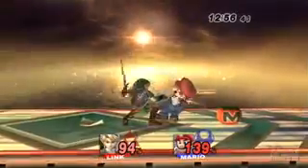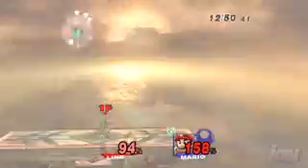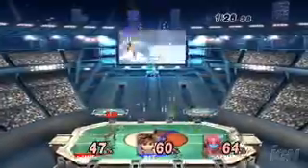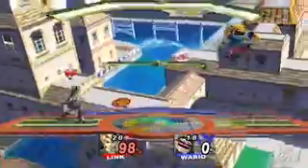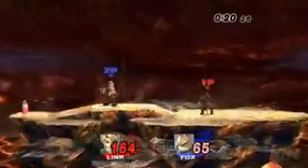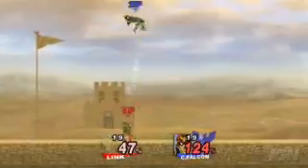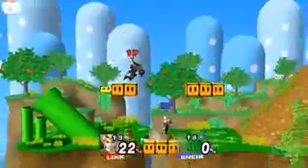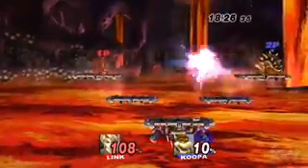smashbros. profiles link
Super Smash Bros. Brawl is a brawling, battling, action-packed video game that features a varied roster of characters for four-player simultaneous melees! Use your Wii Remote and Nunchuck controls to deal serious damage to your opponents and win the game! This Wii entry in the popular series features a number of new additions, including an Adventure Mode (with co-op play), a wealth of new characters and stages, and online combat for multiple players to face off against each other from anywhere!